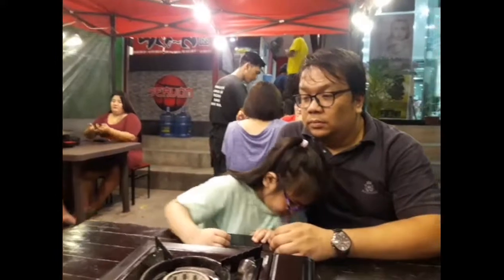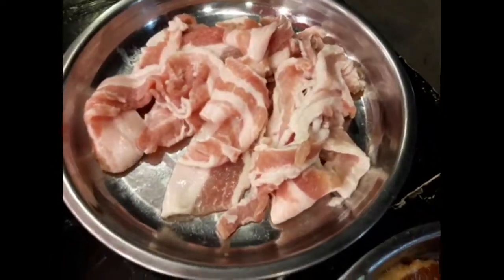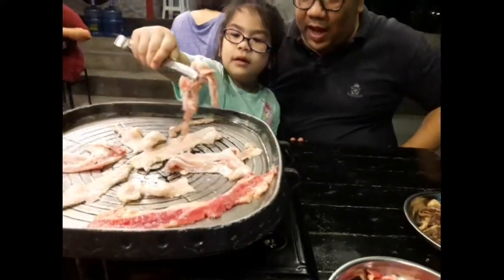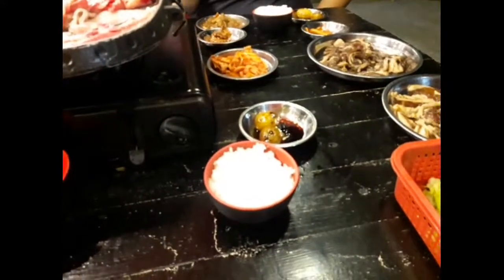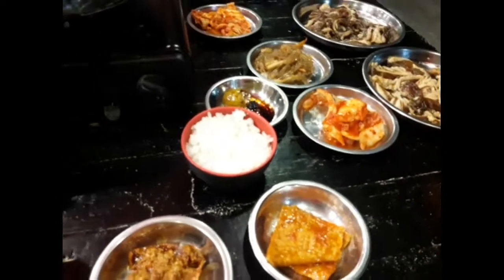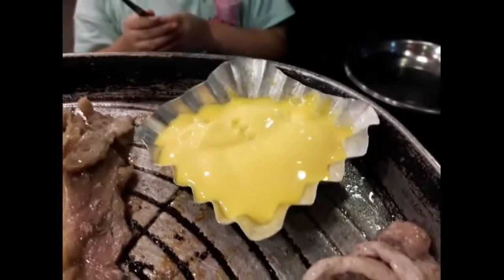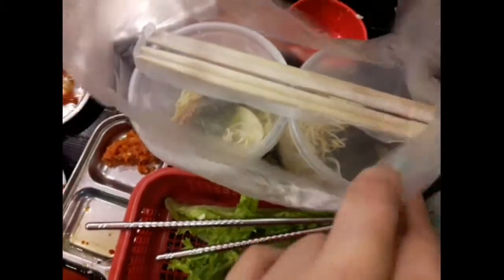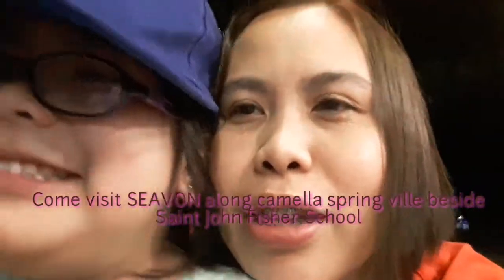SAMGYUPSAL at Seavon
Seavon is located at Camella Springville beside St.John Fisher School
They offer Korean side dishes and Japanese Ramen
The place were so nice and the  ambiance was very relaxing.
The staff and owner were nice and the place is also clean.
Its like your in a Korean Drama the feels and apperance are the same.
So try it now .its just a few steps away from home.